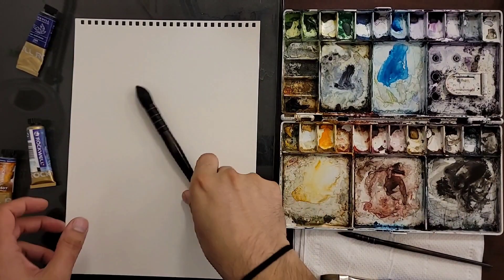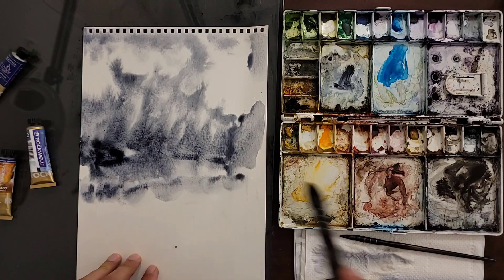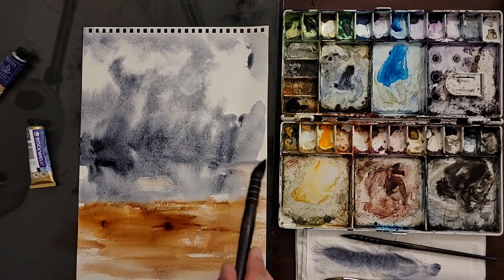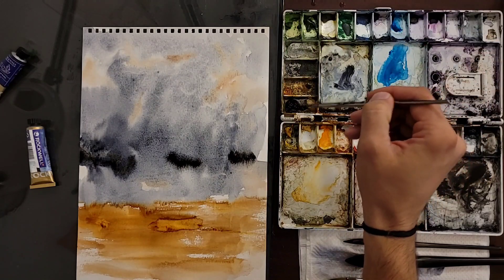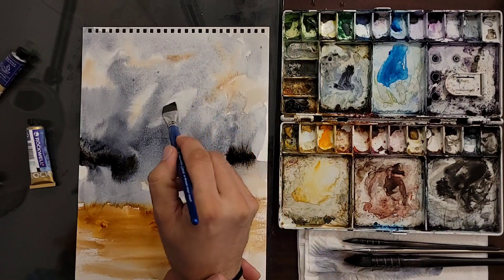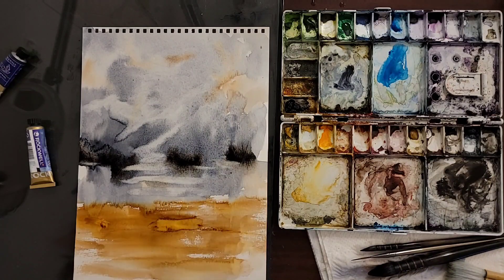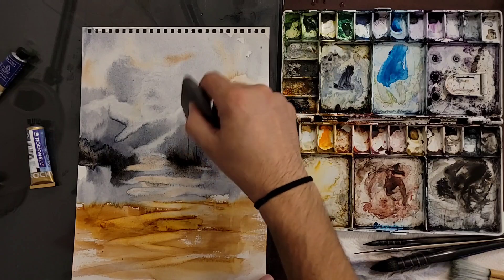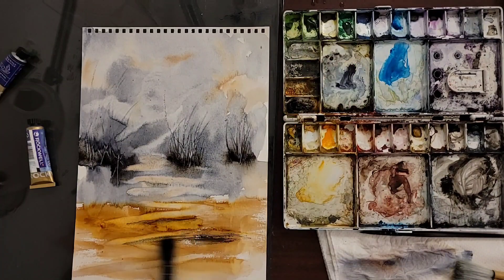Watercolor Painting abstract landscape#vasil_vasilev_art